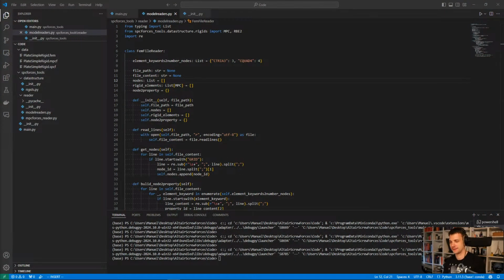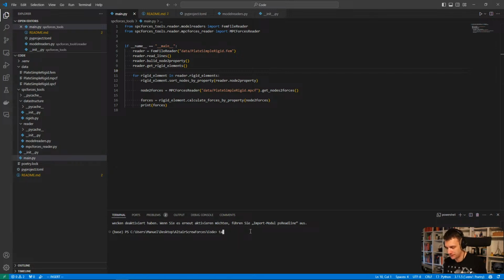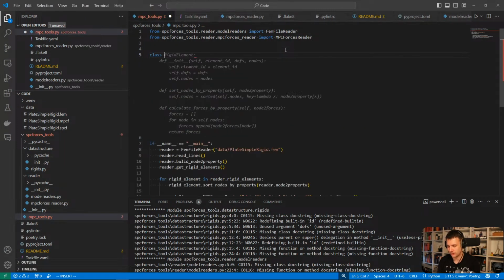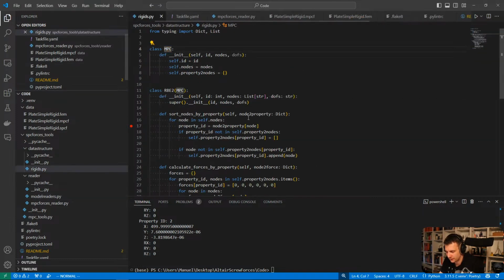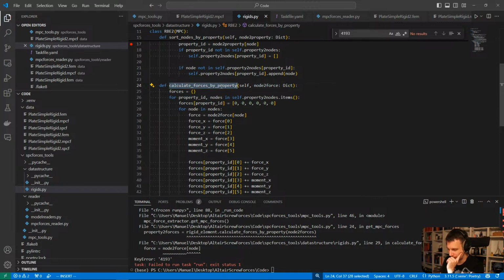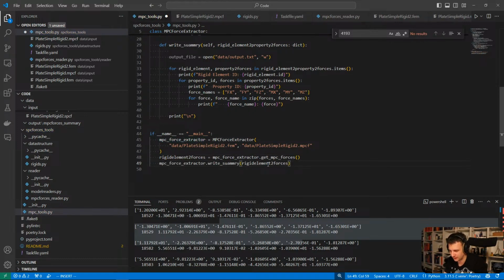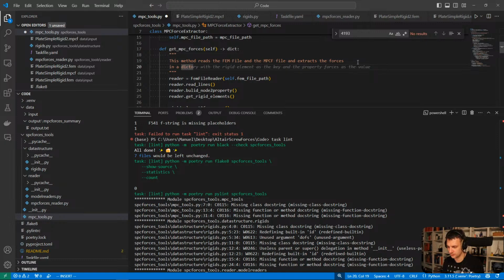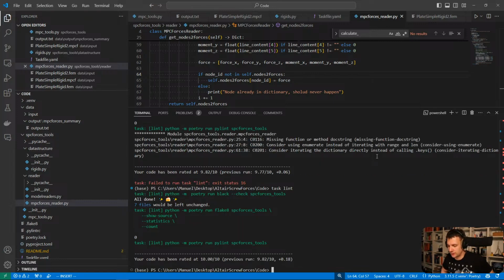Python - lets make some progress in the spcforces_tools - drop in to say hi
This live stream is just me preparing some future content.  Its mostly a quiet stream. Drop in and say hi.